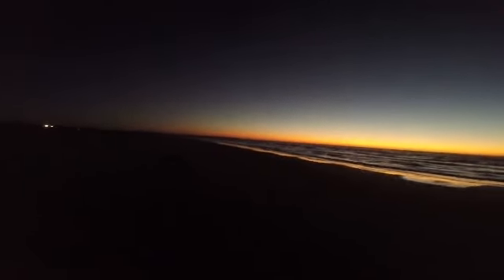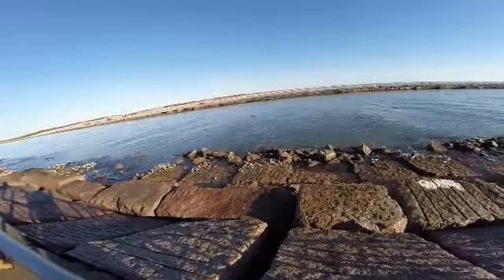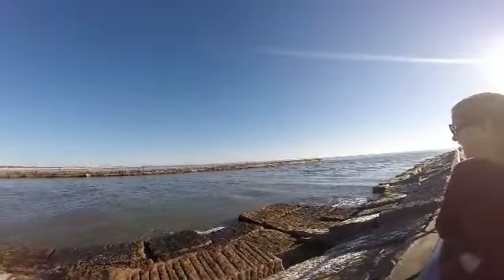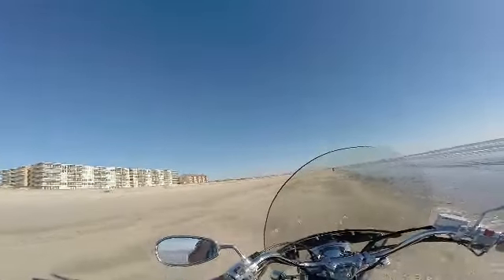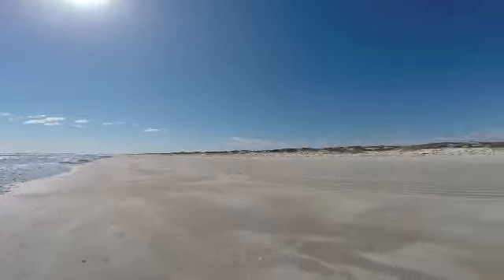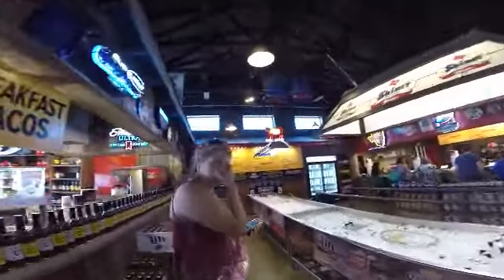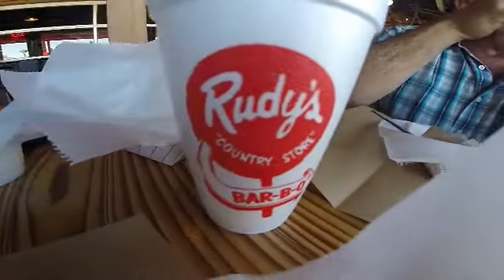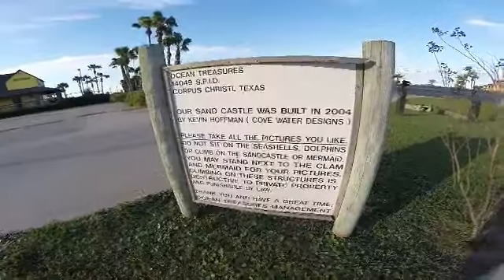From the National Seashore to Rudy's, last day on the Gulf :(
We rode in the truck to the Padre Island National Seashore today. Christina was once again able to use her National Park Pass to gain free access to the seashore. We met an awesome lady that is traveling around the country in a school bus that she converted herself, complete with 2800 watts of solar, a huge batter bank and a large inverter. Her set up also include an on- demand water heater and a residential refrigerator. We were very impressed by the entire project. We met her neighbors that were also camped out at the National Seashore, all were super friendly people. We have met some of the nicest people on this trip. I would have had a complete walk-thru of her rig but the batteries went dead in the GoPro. We checked our Rudy's BBQ and Country Store, great food and even better people and service...have we mentioned that we LOVE Texas?